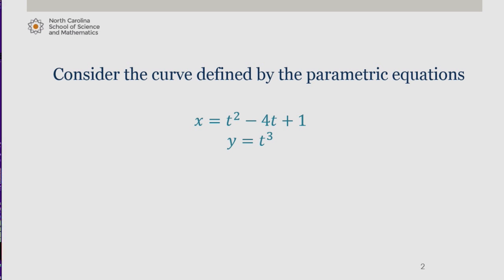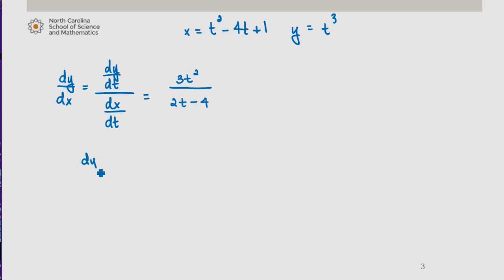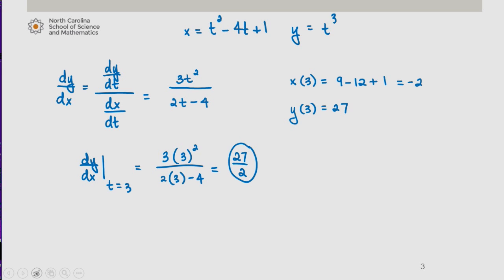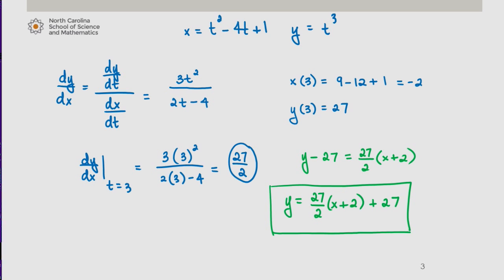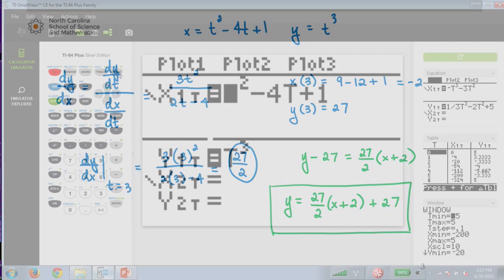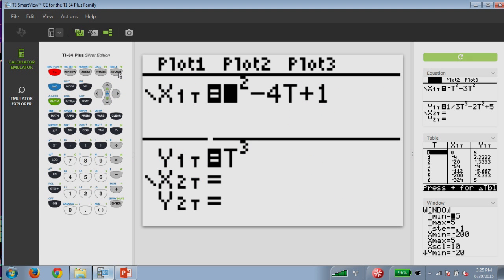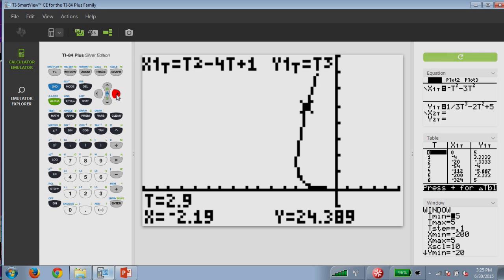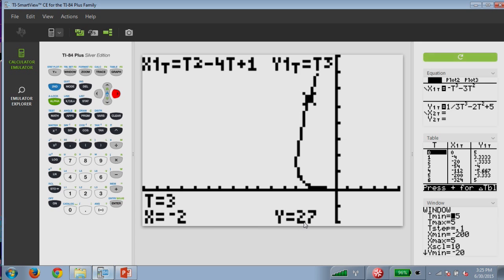Tangent Lines on Parametrically Defined Curves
This is part of series of videos developed by Mathematics faculty at the North Carolina School of Science and Mathematics. This video works through an example of how to determine tangent lines on parametrically defined curves.